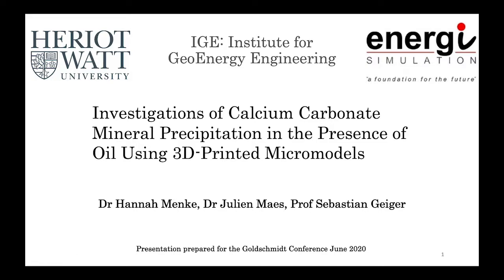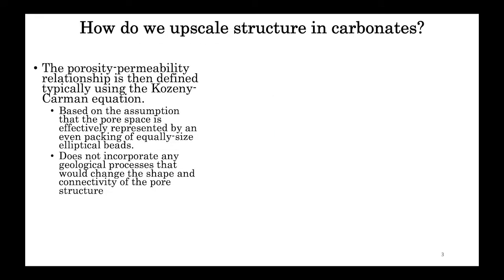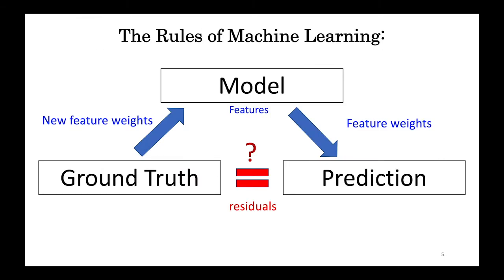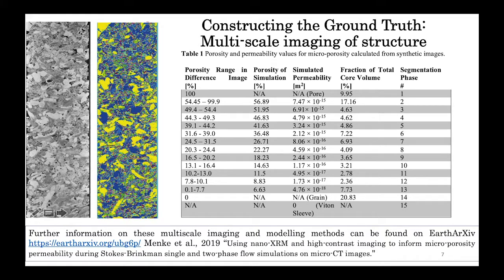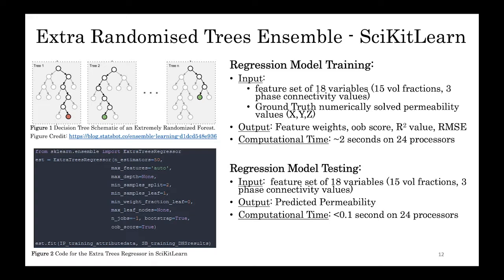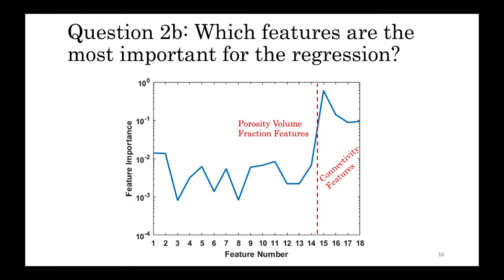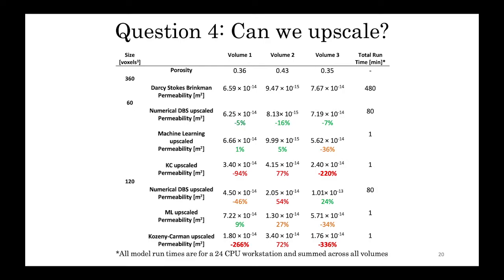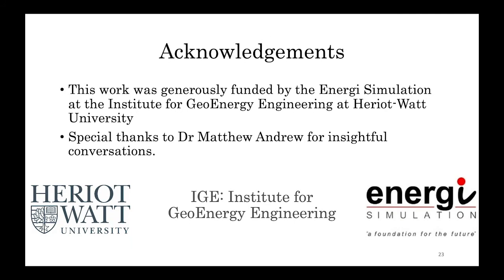Upscaling the porosity–permeability relationship of a microporous carbonate with machine learning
Originally prepared for the Goldschmidt Conference 2020.

Upscaling the porosity–permeability relationship of a microporous carbonate for Darcy-scale flow with machine learning

H. P. Menke, J. Maes & S. Geiger
Scientific Reports volume 11, Article number: 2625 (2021)

Abstract
The permeability of a pore structure is typically described by stochastic representations of its geometrical attributes (e.g. pore-size distribution, porosity, coordination number). Database-driven numerical solvers for large model domains can only accurately predict large-scale flow behavior when they incorporate upscaled descriptions of that structure. The upscaling is particularly challenging for rocks with multimodal porosity structures such as carbonates, where several different type of structures (e.g. micro-porosity, cavities, fractures) are interacting. It is the connectivity both within and between these fundamentally different structures that ultimately controls the porosity–permeability relationship at the larger length scales. Recent advances in machine learning techniques combined with both numerical modelling and informed structural analysis have allowed us to probe the relationship between structure and permeability much more deeply. We have used this integrated approach to tackle the challenge of upscaling multimodal and multiscale porous media. We present a novel method for upscaling multimodal porosity–permeability relationships using machine learning based multivariate structural regression. A micro-CT image of Estaillades limestone was divided into small 603 and 1203 sub-volumes and permeability was computed using the Darcy–Brinkman–Stokes (DBS) model. The microporosity–porosity–permeability relationship from Menke et al. (Earth Arxiv, 2019) was used to assign permeability values to the cells containing microporosity. Structural attributes (porosity, phase connectivity, volume fraction, etc.) of each sub-volume were extracted using image analysis tools and then regressed against the solved DBS permeability using an Extra-Trees regression model to derive an upscaled porosity–permeability relationship. Ten test cases of 3603 voxels were then modeled using Darcy-scale flow with this machine learning predicted upscaled porosity–permeability relationship and benchmarked against full DBS simulations, a numerically upscaled Darcy flow model, and a Kozeny–Carman model. All numerical simulations were performed using GeoChemFoam, our in-house open source pore-scale simulator based on OpenFOAM. We found good agreement between the full DBS simulations and both the numerical and machine learning upscaled models, with the machine learning model being 80 times less computationally expensive. The Kozeny–Carman model was a poor predictor of upscaled permeability in all cases.